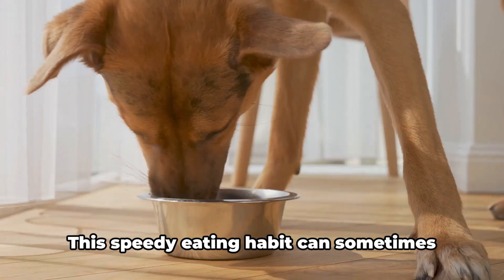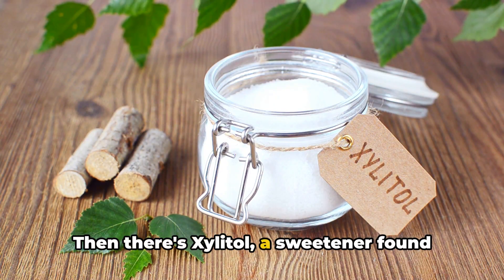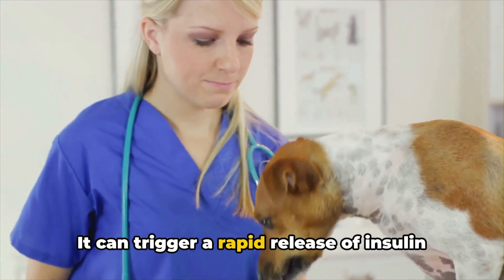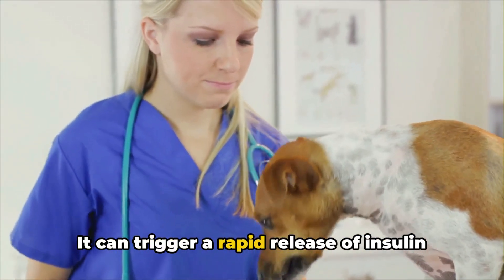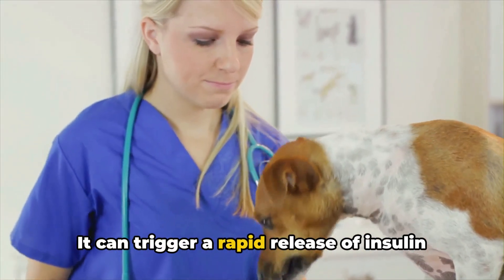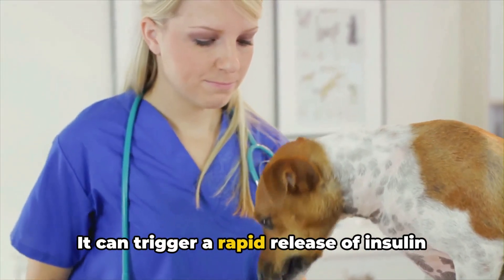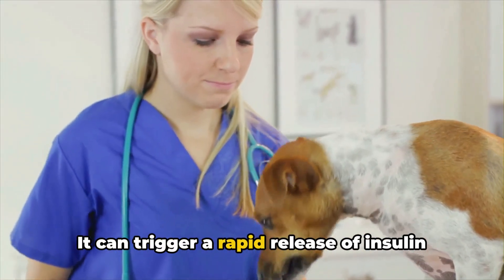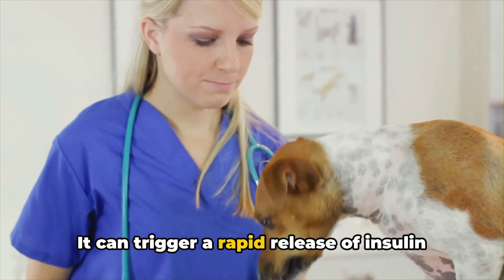The 10 Most Dangerous Things for Dogs to Eat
Did you know that some common foods and items can be dangerous for your furry friends? In this video, we're sharing the 10 most dangerous things for dogs to eat. Keep your pup safe by avoiding these potential hazards and learn what to do if they accidentally consume them.

OUTLINE:
00:00:00 Man's Best Friend's Worst Enemy
00:00:14 The Sweet Danger
00:00:46 The Hidden Hazards in Healthy Foods
00:01:35 The Unexpected Threats
00:02:30 The Lurking Dangers
00:03:25 The Final Word